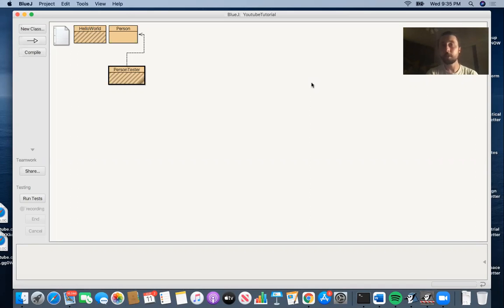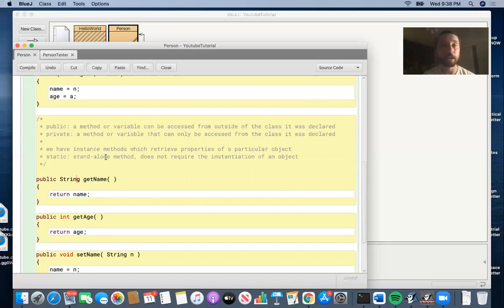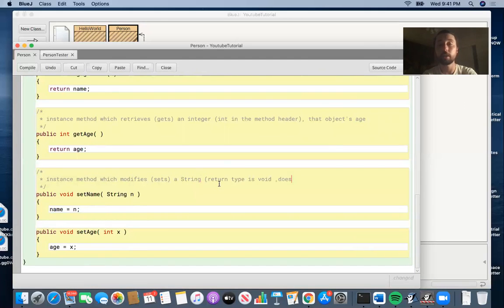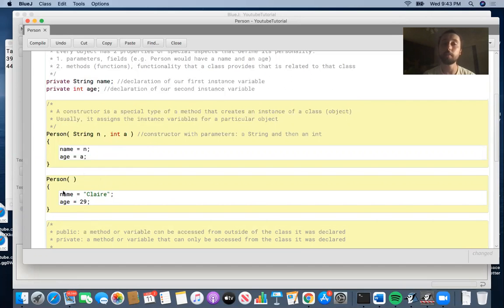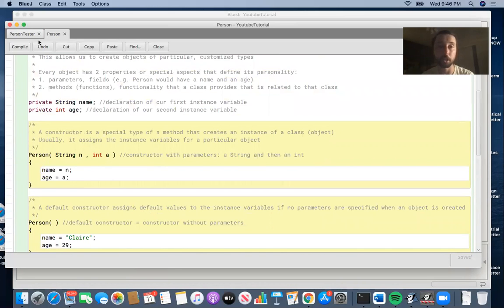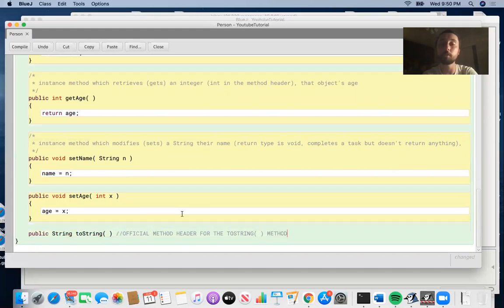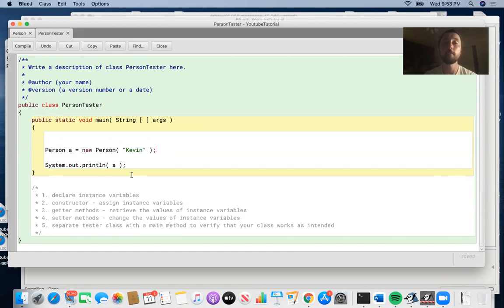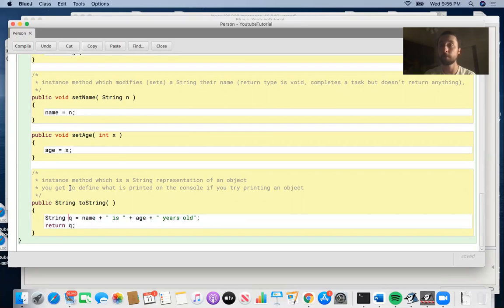Java Programming: Lesson 23 - Default Constructors, toString( ) Method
The previous video (Lesson 22, introduces the OOP concepts. I give a halfway thorough review of these concepts here: declare private instance variables, add a constructor to create objects, add a getter method for each instance variable to access it, add a setter method for each instance variable to change it, and add a private tester class to verify that your class is good to go.

Here, we bring up the point that we can have additional constructors that accept different sets of parameters. This is like overloaded methods, which were discussed in lesson 21 Overloaded methods for creating a constructor, where failing to provide one of the values means that we can provide a default value instead. We can also have a toString method, which allows us to give a String representation of literally printing an object.

0:05 Review of OOP
7:29 NEW: Default Constructors (Constructors without parameters)
13:12 NEW: String Representation of an Object (with toString( ) Method)

The next video discusses "this" keyword, the difference between static and instance methods, and the difference between public and private fields (variables or methods of a class). Lesson 24